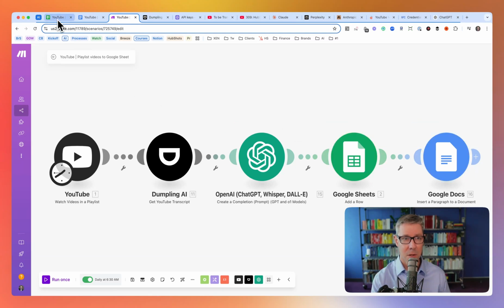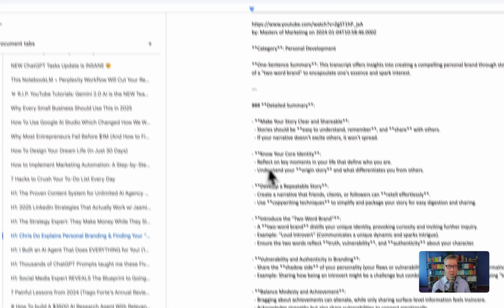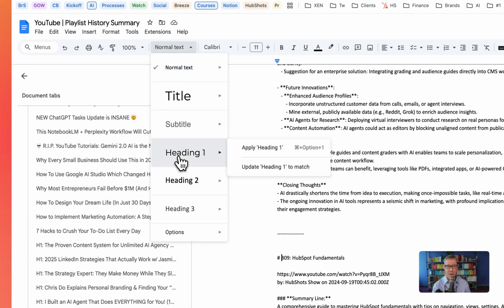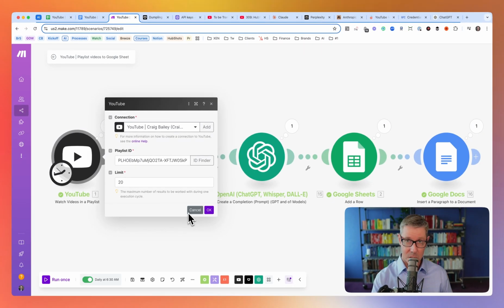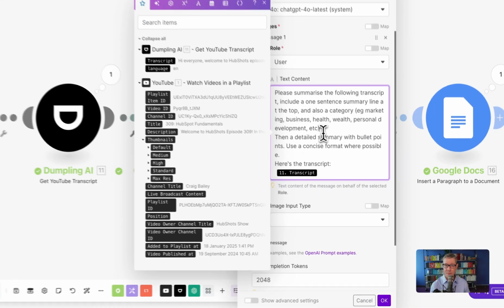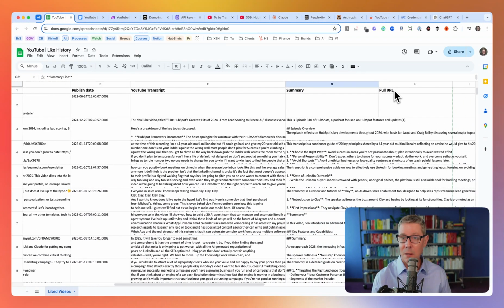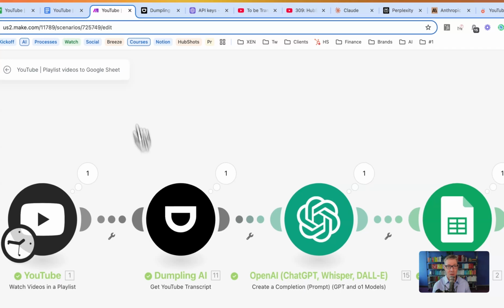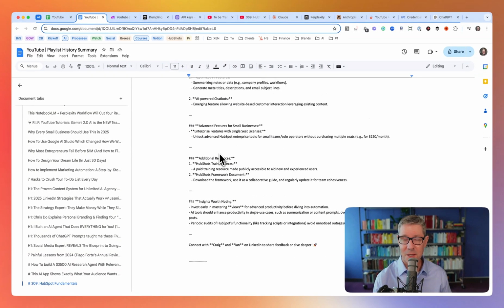How to Automatically Summarise YouTube Videos into Google Sheet & Doc with Make, DumplingAI & OpenAI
Recorded this for a friend, but sharing publicly in case it is useful for others.

I go through how I use make.com to automatically:
- use OpenAI to summarise them
- then put the summary into a Google sheet and a Google doc

Note: Google sheets has a max character limit of 50,000 characters in a cell which is why I trim the transcript cell in the Sheets action.